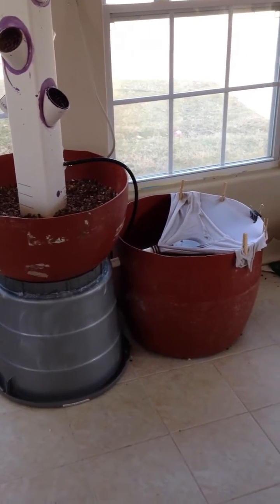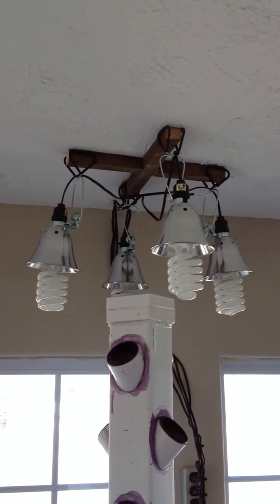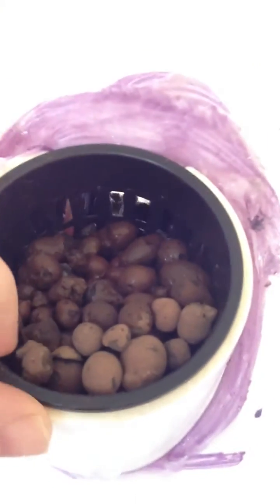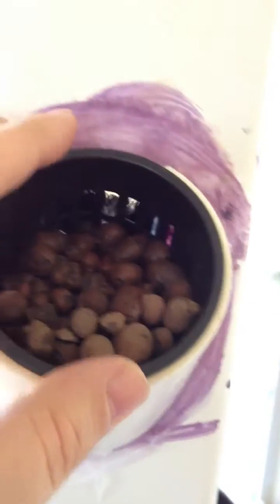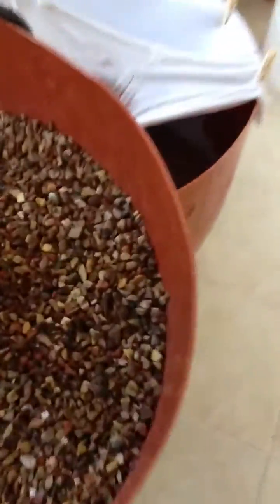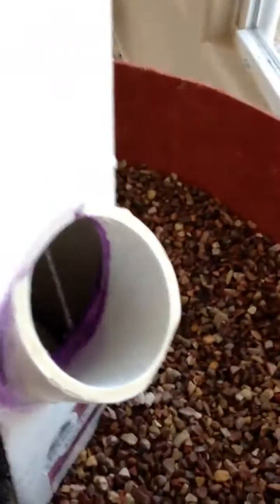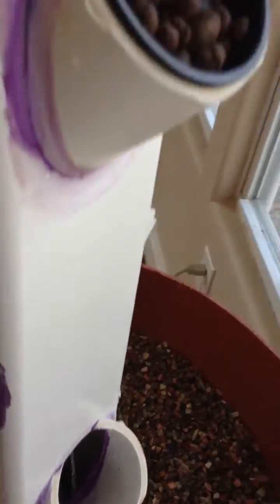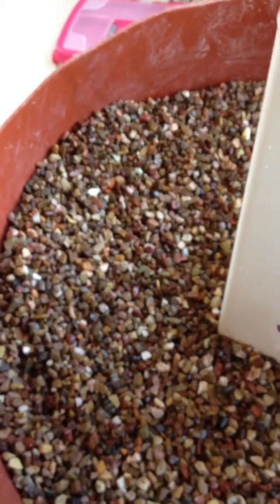Aqua ponic aero stand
Aquaponics aero stand made from a PVC fence post and a plastic pickle barrel. I got the idea from the Hydrophonic Rain Tower video I saw